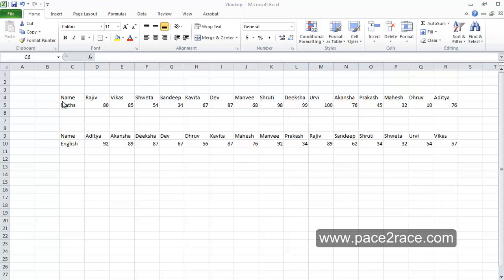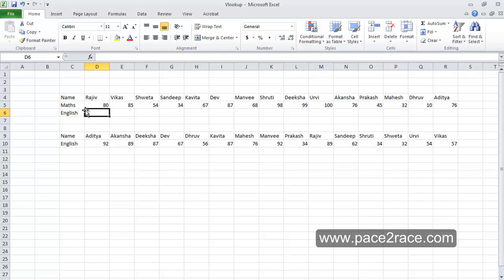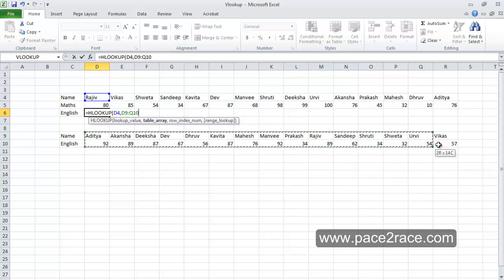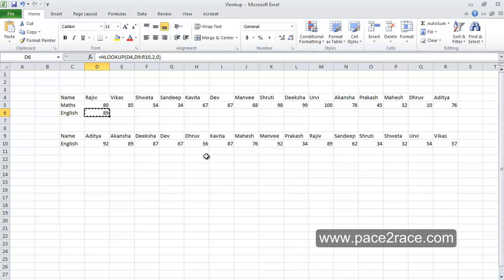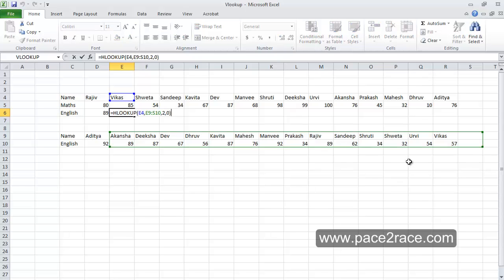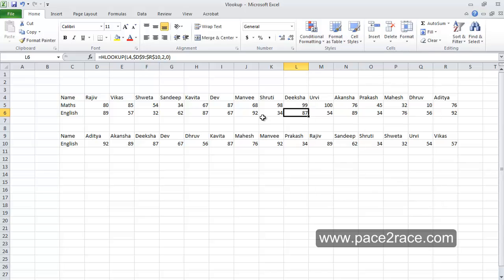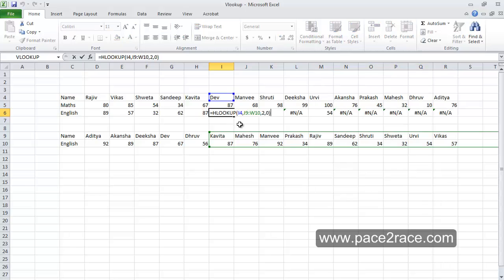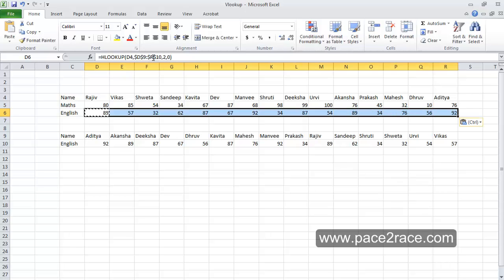Hlookup Function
What is Hlookup function in microsoft excel and how to use it.

to see all available free video tutorials.